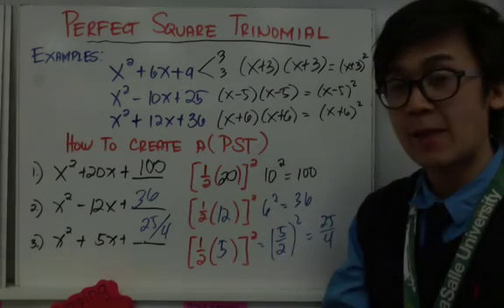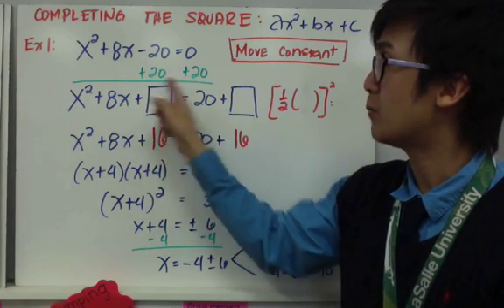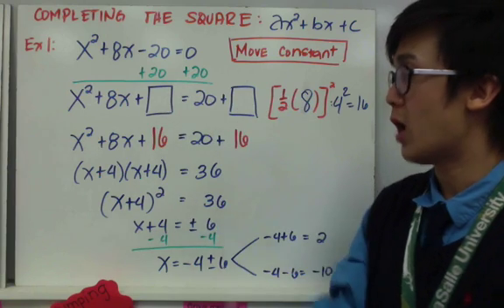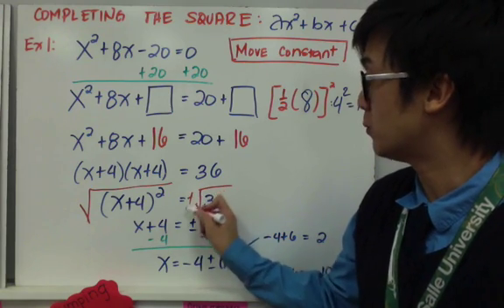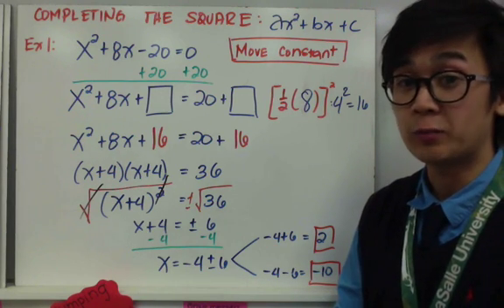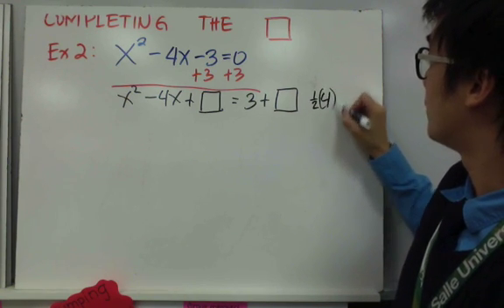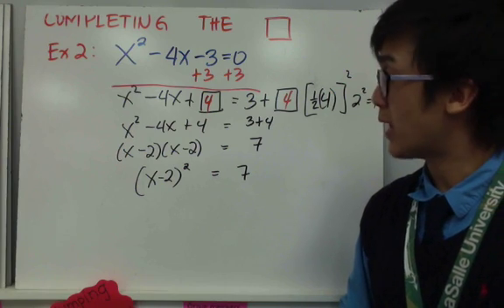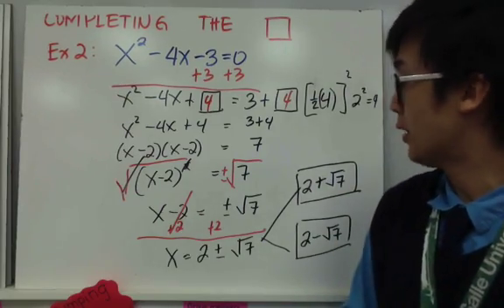Algebra: Completing the Square Method in Solving Quadratic Equation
Learn Completing the Square step by step in this free College Algebra lesson (6m 59s) from Numberbender.

This lesson is part of these California Community College transfer courses:
• MATH 150 College Algebra for STEM (C-ID)
• MATH 151 College Algebra for STEM (alternate) (C-ID)